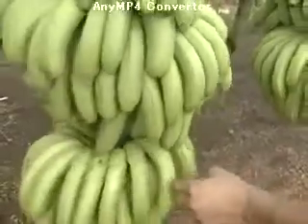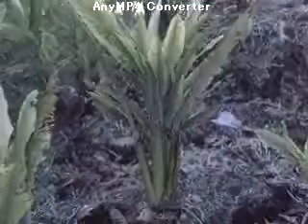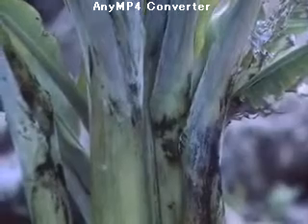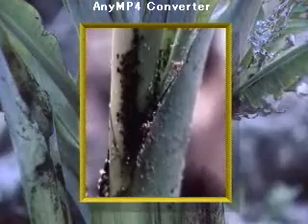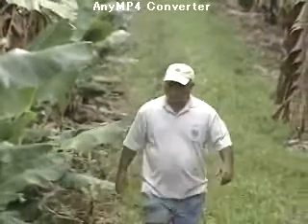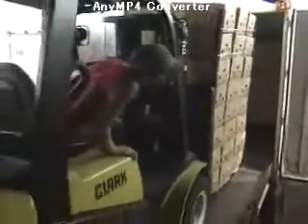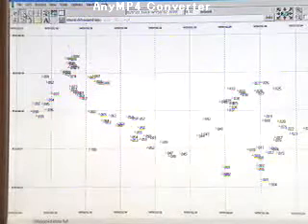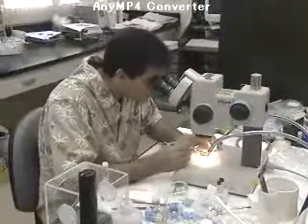Pepeekeo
On the Big Island, University of Hawaii researchers hunt for solutions to a devastating virus that threatens the states $10 million-per-year banana industry.